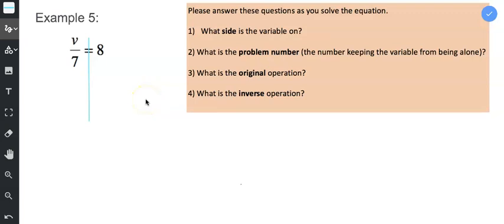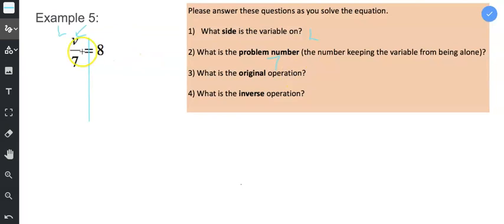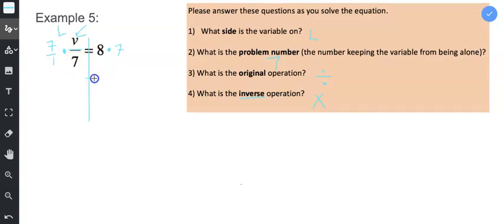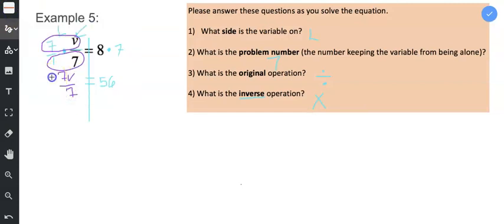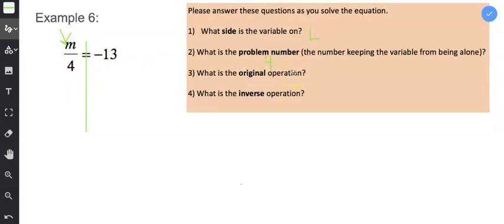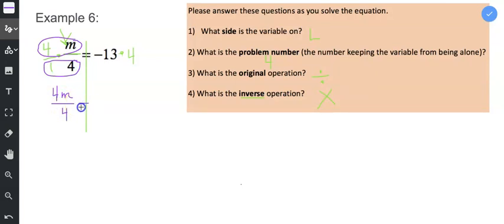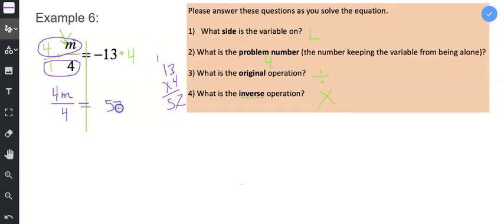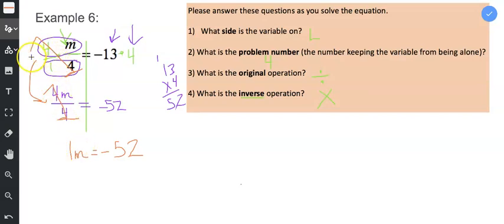One Step Equations Division Ex. 5 & 6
Used in Quarter 1 as intro to one-step equations using division.